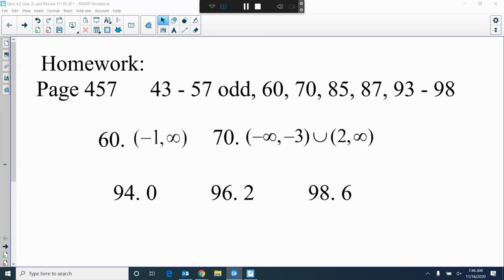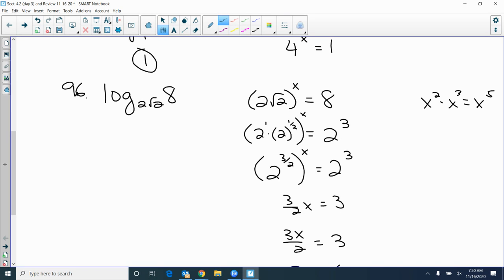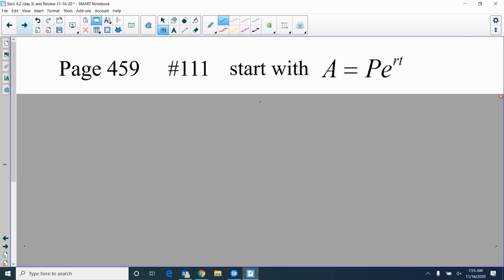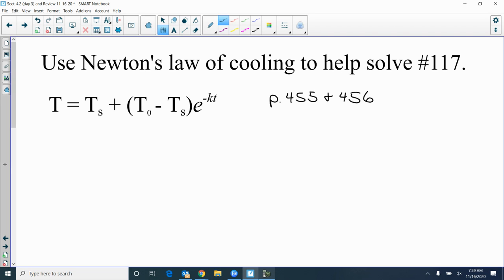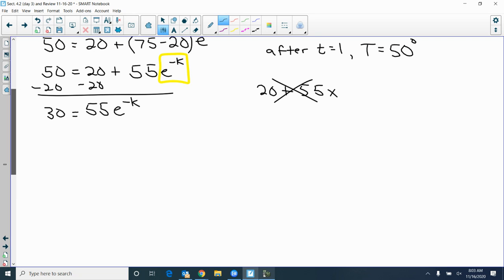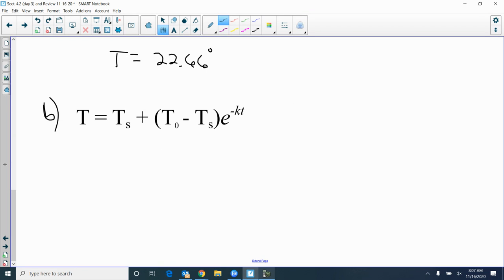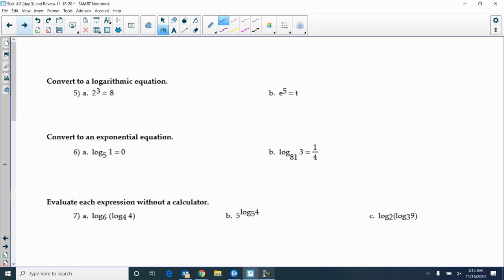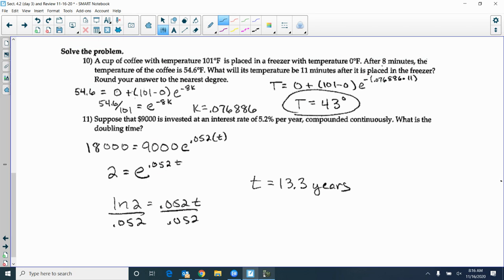Sect. 4.2 (day 3) and Review: Nov. 16, 2020